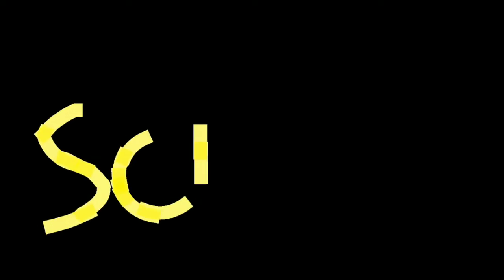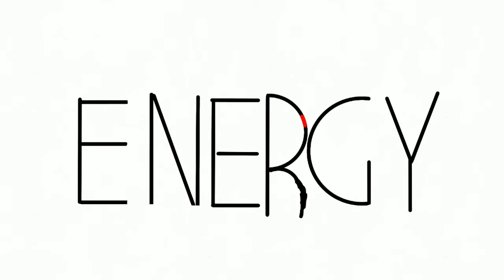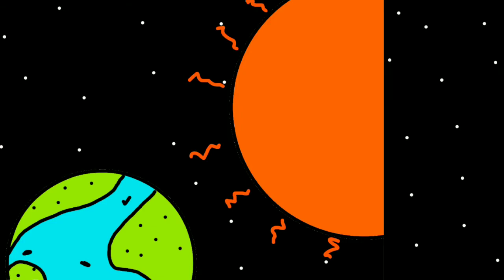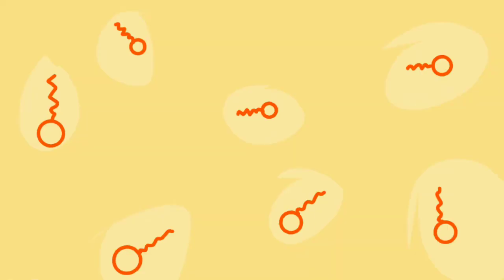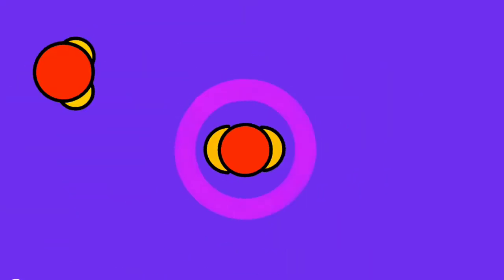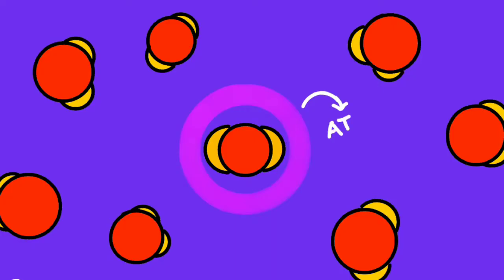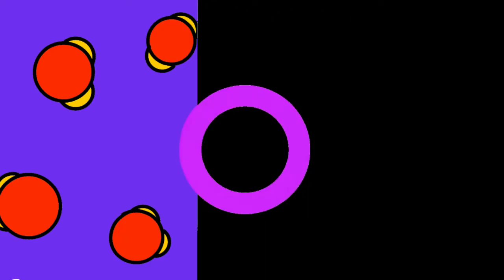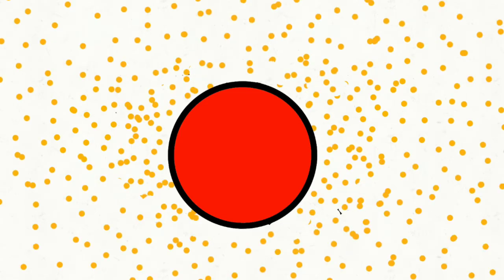Death, Science, And Religion | Brief Video On Death According To Science And Religion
This video is based on the understanding of death in view of science and religion. The science says there is nothing less ke soul, our universe is made of mass and energy and it is constant anytime. The religion says we are living because of our soul and after death it takes another form based upon the past life actions.
   If we observe clearly, we can understand that soul and energy are referred to a same meaning and both Science and Religion teaches us that energy and soul would be converted but not be destroyed!

you can suggest a topic using any of the above👍
music is from "Epic Mountain Music" I hope you wouldn't mind if use this music, Thankyou very much and always I love your work❤️
voiceover: did my best 😄
Note :please do ignore the background noise if any